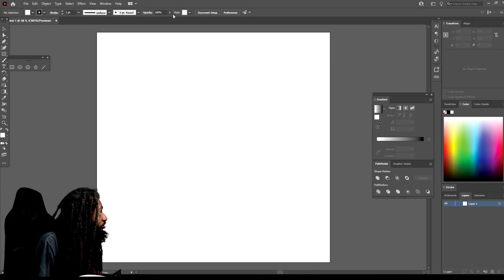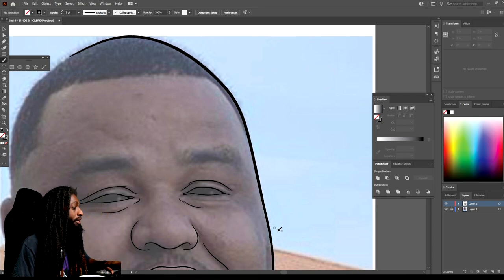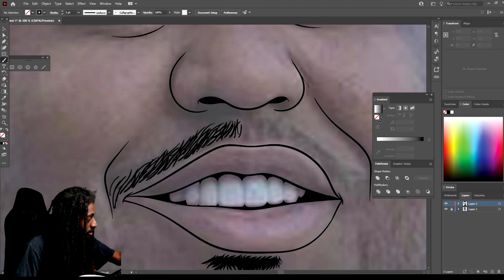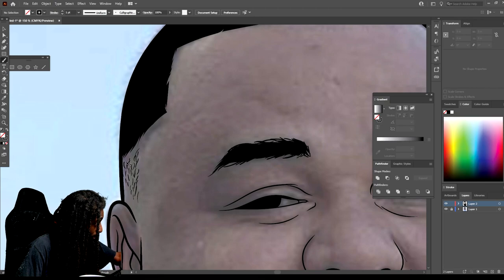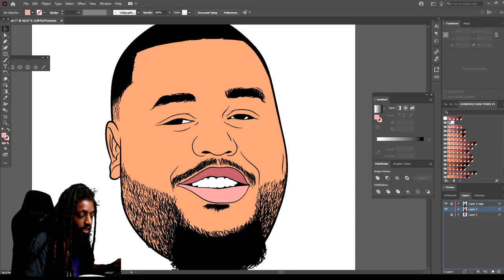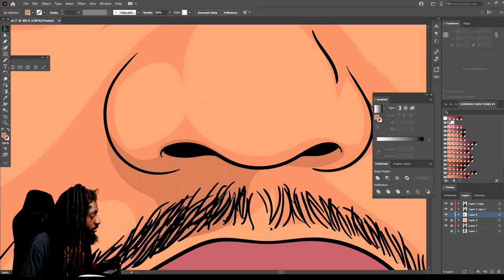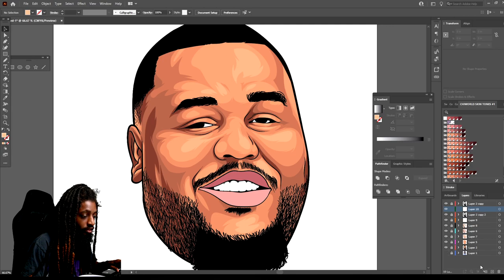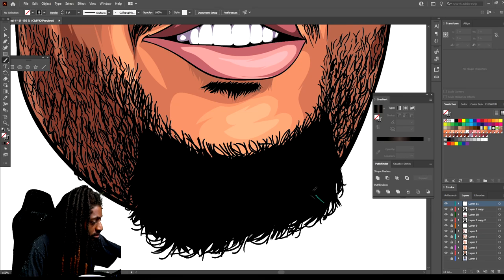OMI IN A HELLCAT How To Cartoon Yourself !- Step By Step Tutorial ( ADOBE ILLUSTRATOR )